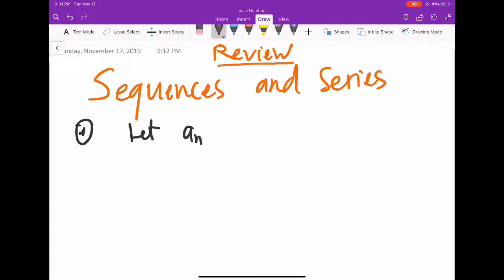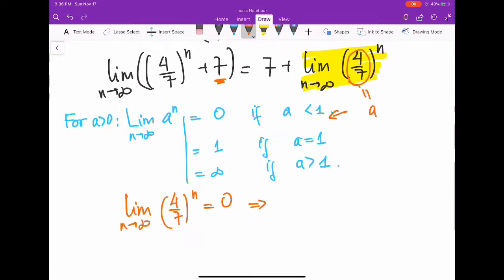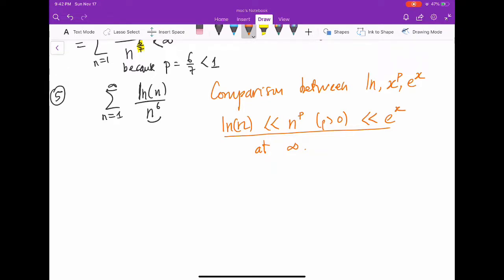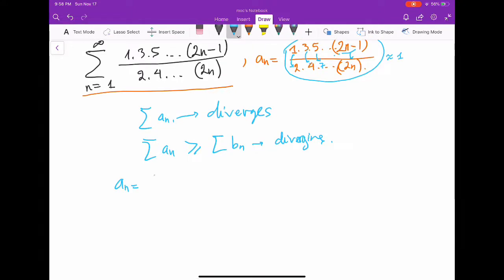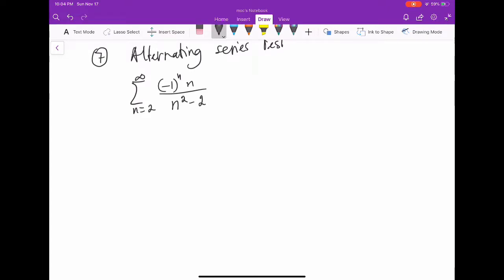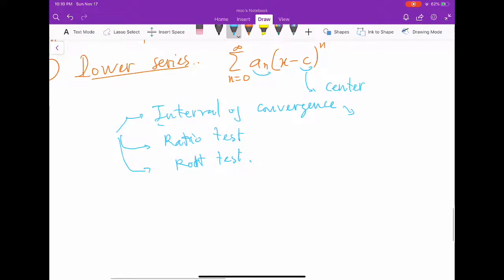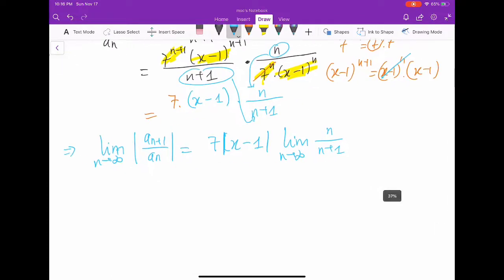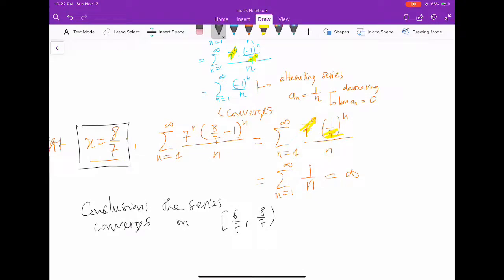Calculus 2. Review on Sequences and Series.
In this video I do a short review on sequences and series. This is a brand new topic for most of students. We will solve some typical examples and do a parallel theoretical review in this video. Another related video on similarity and comparison is